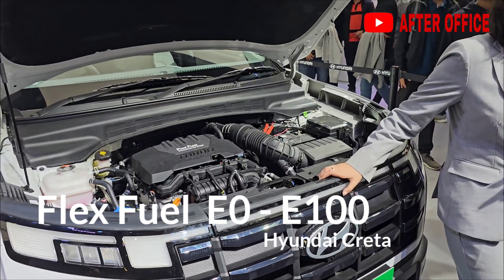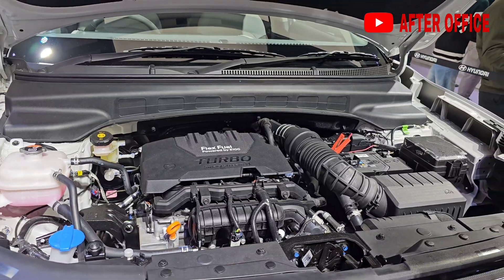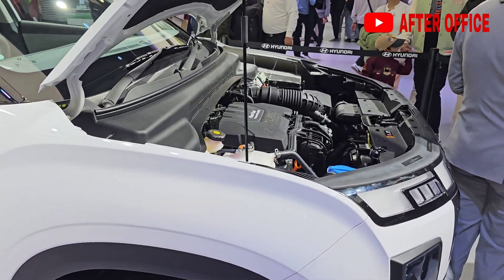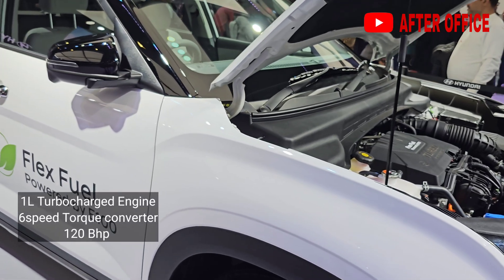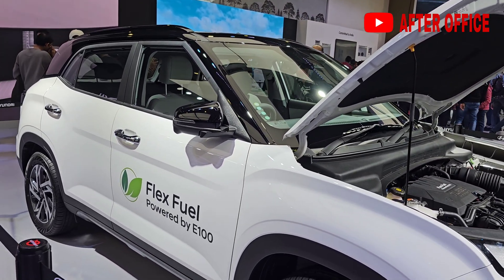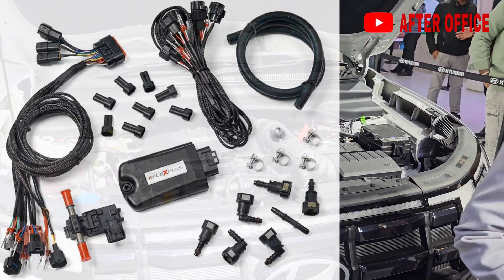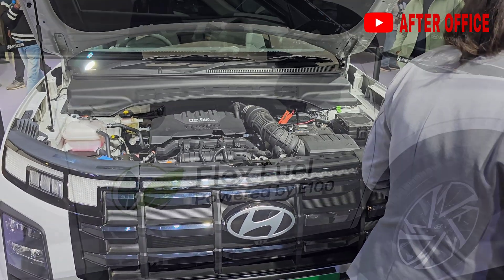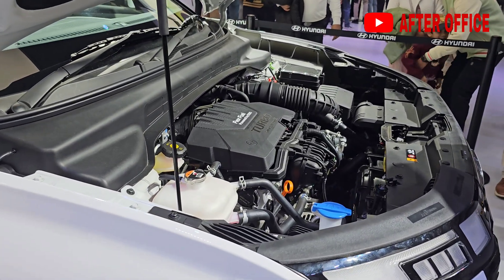Flex Fuel Hyundai Creta | E0 - E100 | Ethanol Engine 🤷‍♂️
Introducing the Hyundai Creta Flex Fuel SUV, showcased at the Bharat Mobility Expo 2025! 🌍✨ This innovative SUV is equipped with a cutting-edge 1.0-litre, three-cylinder turbo petrol engine, designed to run on fuel blends ranging from E0 (pure petrol) to E100 (100% ethanol). It’s a perfect combination of power, efficiency, and eco-friendliness! 🌱

Engine Specifications:
🔧 Engine Type: 1.0-litre, three-cylinder turbocharged petrol
⚙️ Power Output: 118 bhp (approx.)
🚗 Torque: 170 Nm for excellent mid-range performance
⚡ Transmission: Paired with a smooth six-speed torque converter automatic for effortless driving

Why Choose the Hyundai Creta Flex Fuel?
✅ Flex Fuel Compatibility: E0 to E100 for maximum sustainability
✅ Turbocharged Power: Thrilling performance with impressive efficiency
✅ Smooth Transmission: Six-speed automatic ensures a refined drive
✅ Reduced Emissions: Supporting India’s green mobility mission 🌿

The Hyundai Creta Flex Fuel is a true game-changer, offering versatility without compromising on power or comfort. Experience the future of sustainable SUVs with cutting-edge technology and dynamic performance at the Bharat Mobility Expo 2025!